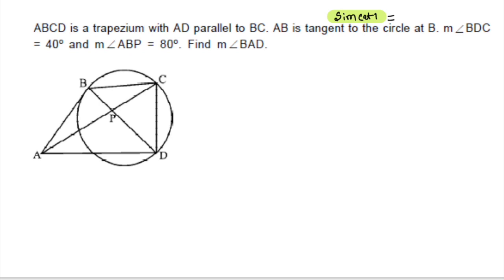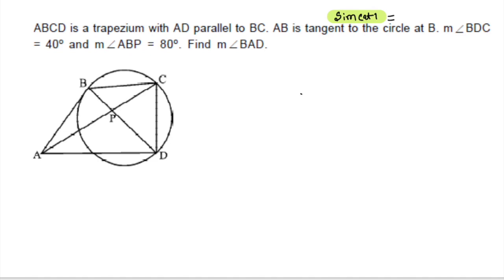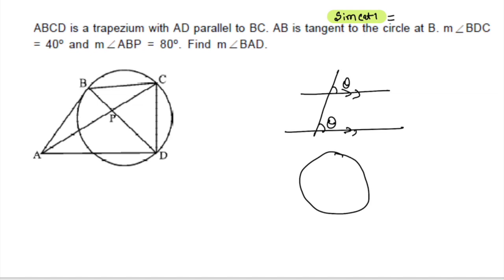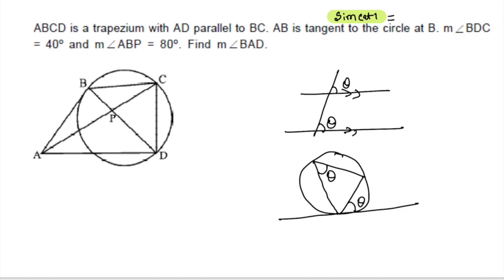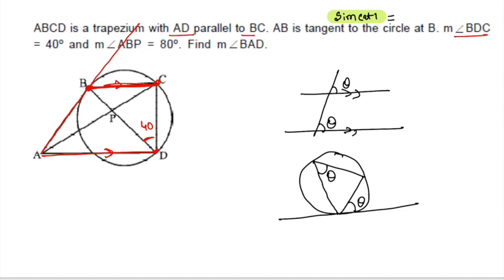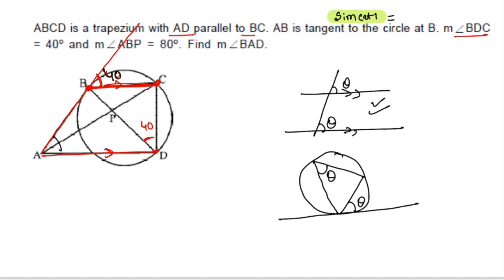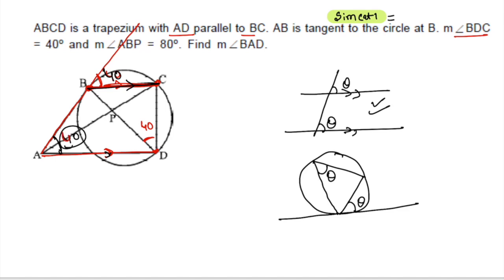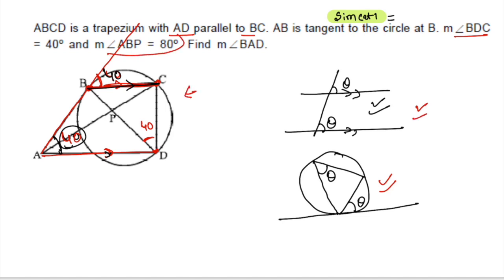SIMCAT 1 Geometry : Conceptual and Easy Solution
BEST CONCEPTS FOR REVISION: PLAYLIST ARE :

1. MBE - Must Before Exam

3. QUANTaBILITY + Question A Day